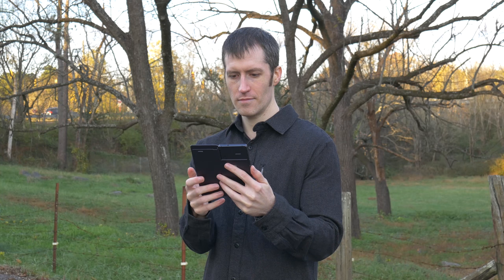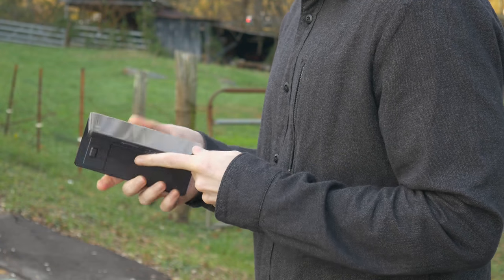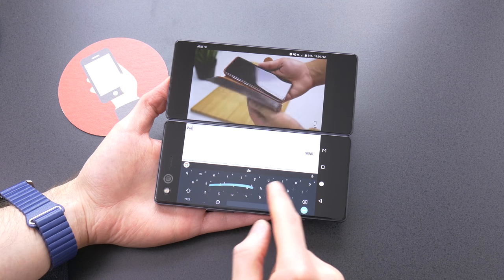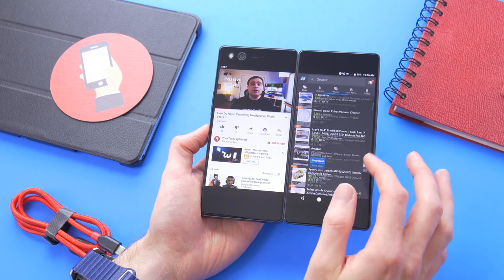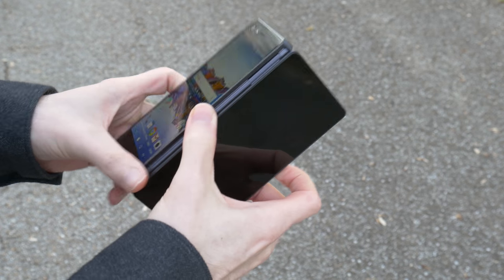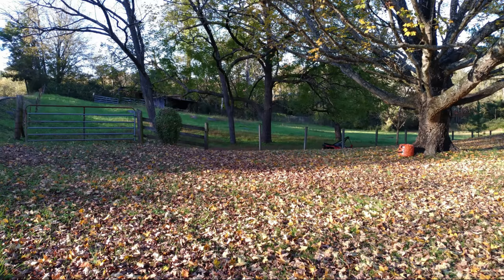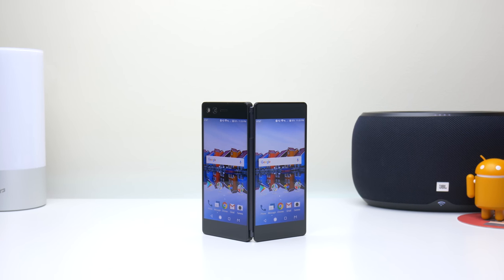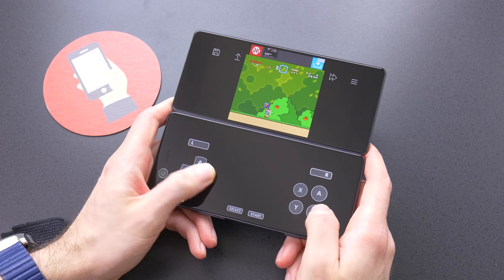AT&T ZTE Axon M Review: What can you do with two screens?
About the Host: Jason England

- Jason is a gadget addict, who is always looking to play with the next new shiny thing. When he's not busy playing with new tech. He can be found binge watching TV shows, movies, or using his camera to take photos or videos.